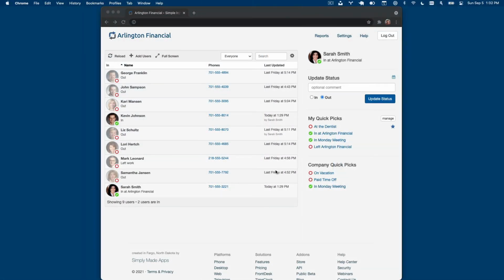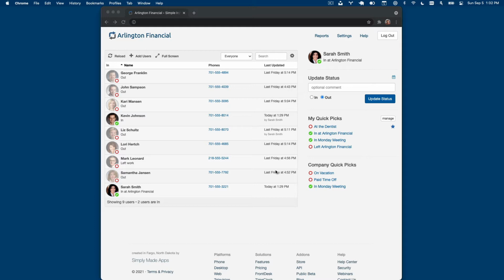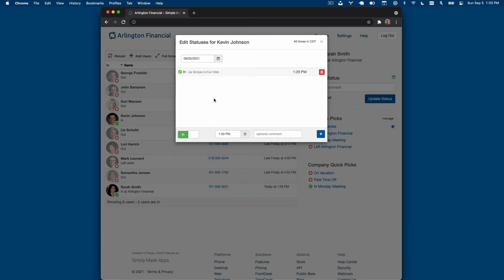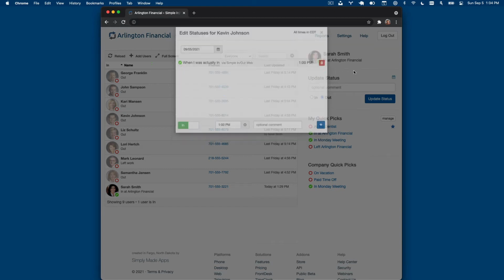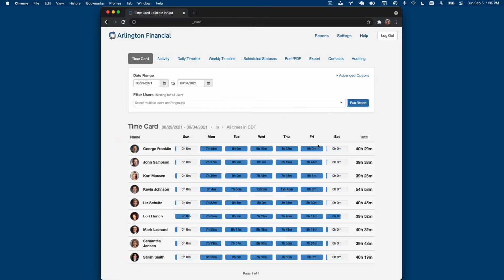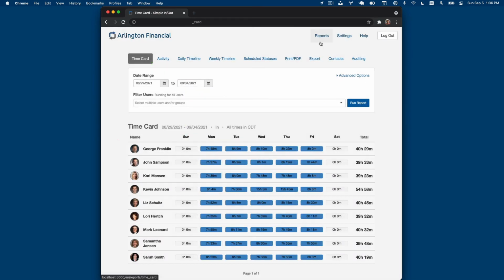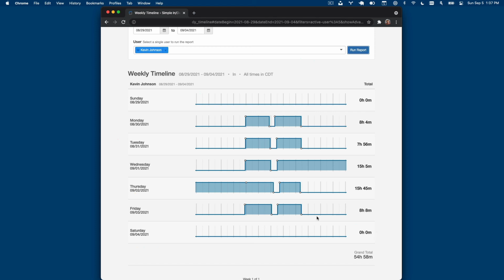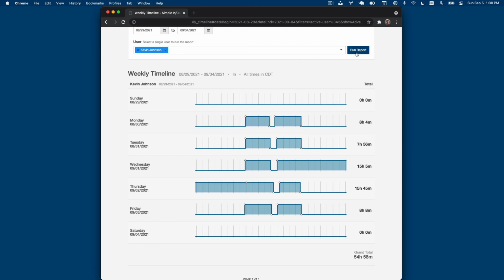Simple In/Out: Edit Past Statuses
Watch as we edit past statuses to correct the record in Simple In/Out.